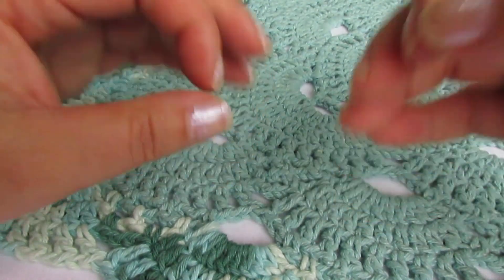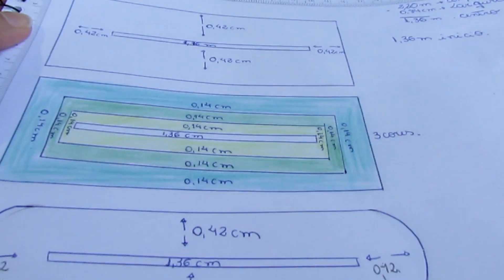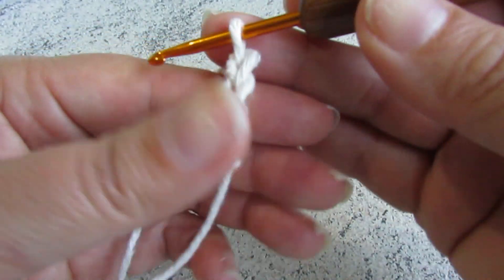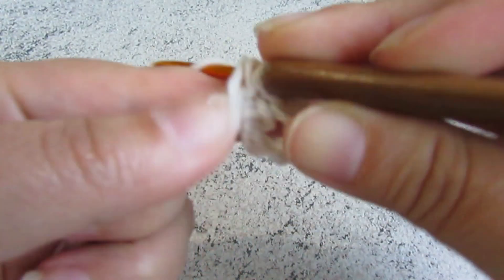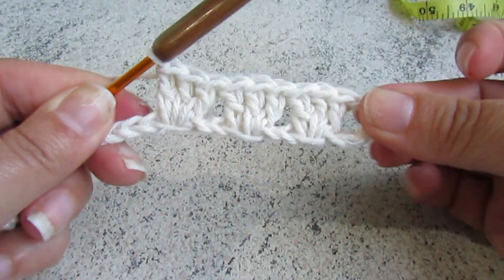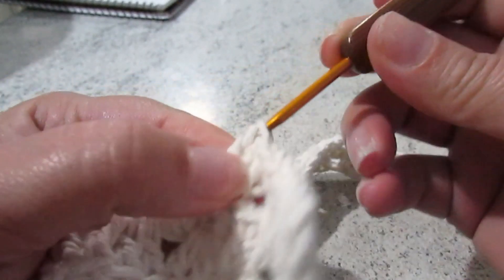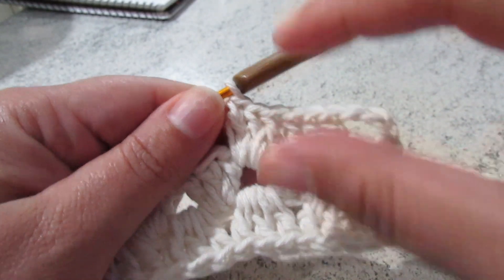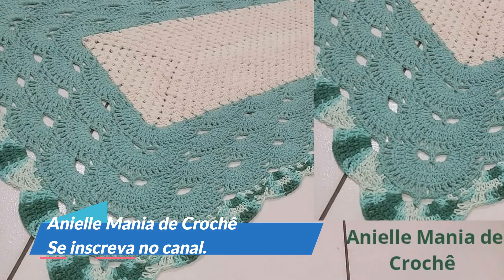TAPETE FÁCIL EM CROCHÊ - PARTE 01 -BASE PARA TODOS OS TAMANHOS.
OLÁ.. tudo bem?...
Hoje passo a passo, uma passadeira que você pode fazer em qualquer tamanho.
Espero que vcs gostem.
MATERIAL: 6 novelos de barbante numero 06 (cada cone tem 600gramas, que fica no total de 3.600 kilos.) agulha: 3.5 mm mas pode usar a 4.0 mm tbm, e qualquer outro fio o importante é seguir a regra com a fita métrica.
Cores: cru e verde aguá.
Medidas: 2.20 metros de comprimento e 0.84 cm de largura.

Pode ser feito em outras linhas.
Espero que gostem desse modelo. bjs a todos e sucesso.
Estou aberta para duvidas e criticas.

face: anielle mania de crochê
Grupo : Anielle mania de crohê
intagram: @aniellecroche me segue lá.